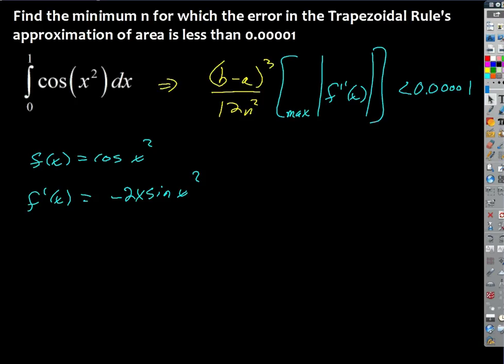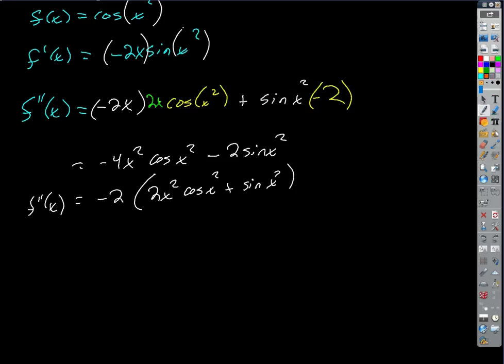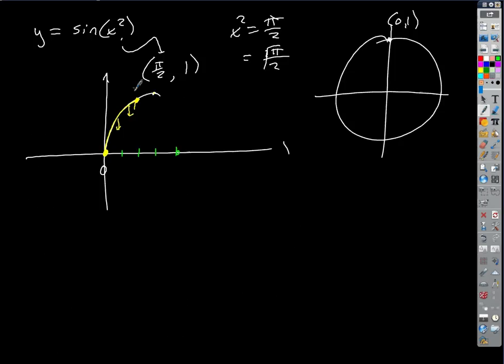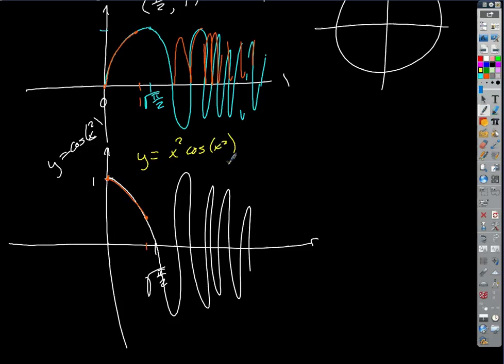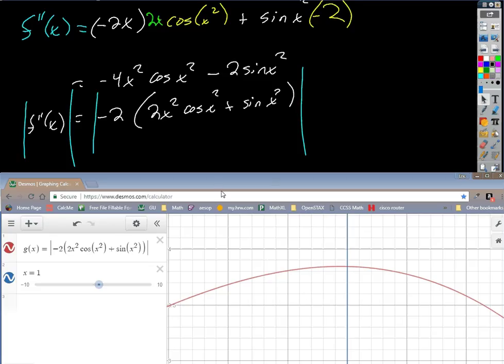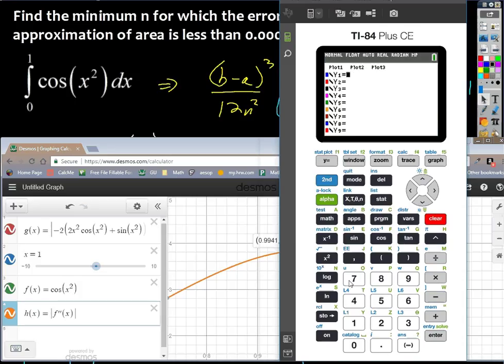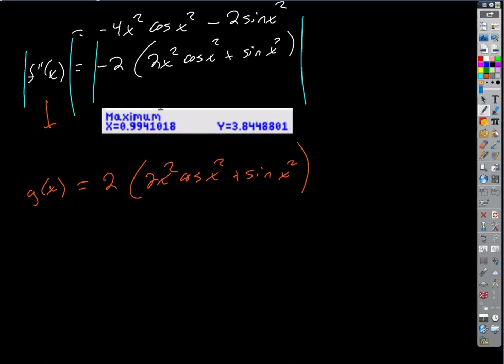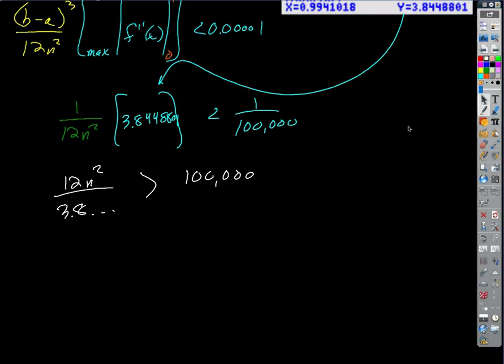2018 05 04 Tying Up Loose Ends